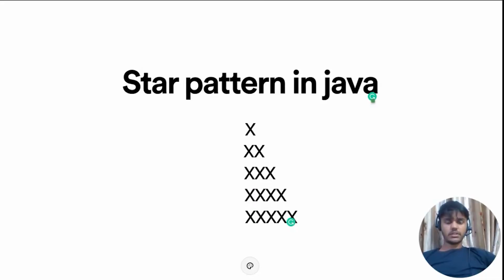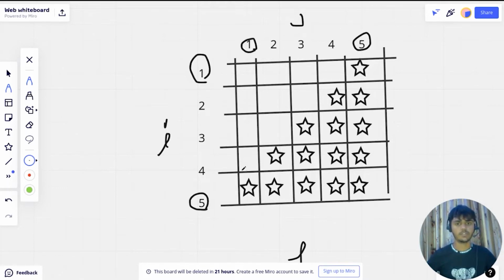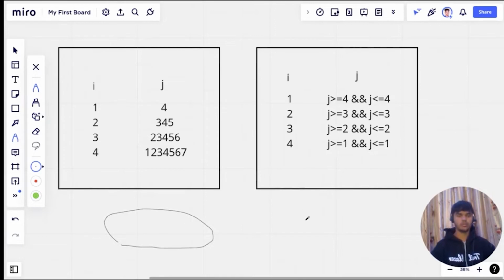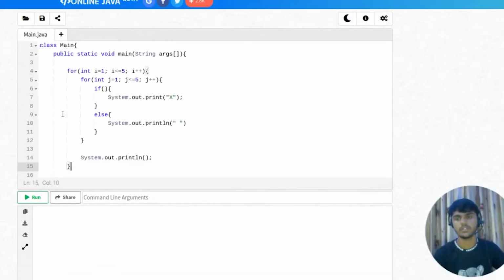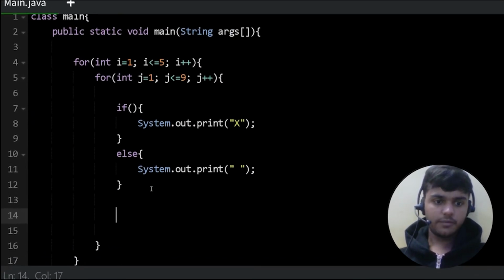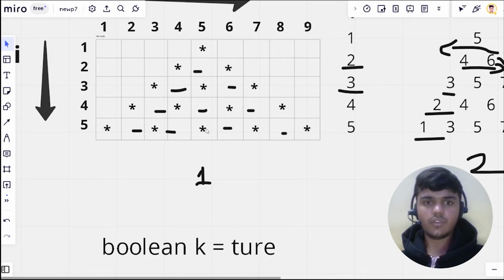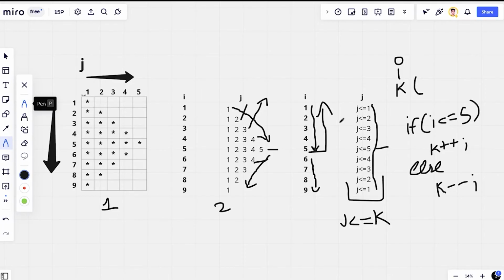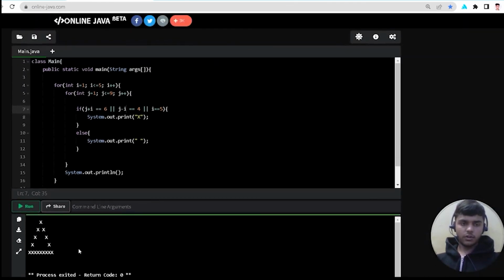8 Most Commonly Asked Star Pattern Program In Java